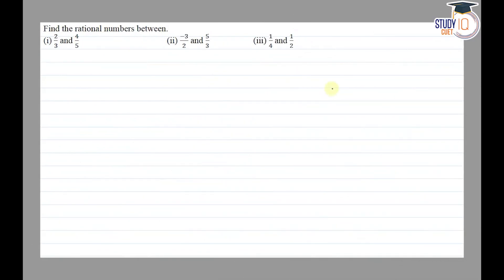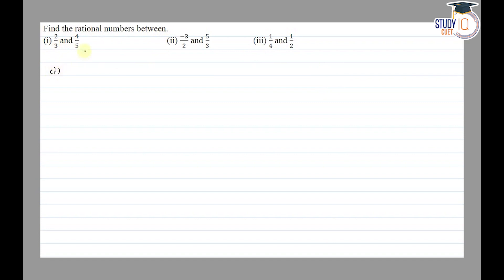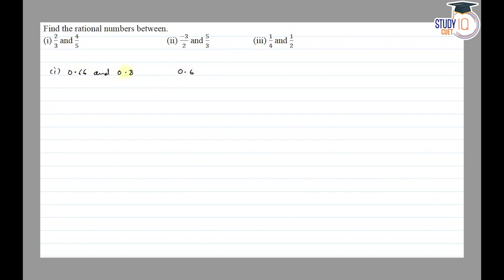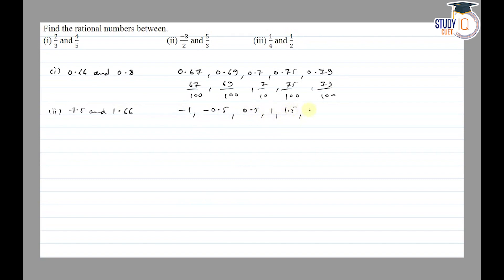NCERT Solutions Class 8 Maths Chapter 1 Exercise 1.2 Question No.5 | Rational Numbers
*Question* -
Find five rational numbers between:
(i) 2/3 and 4/5
(ii) -3/2 and 5/3
(iii) ¼ and ½

In this video, we provide comprehensive NCERT solutions for Class 8 Maths, Chapter 1, Exercise 1.2, Question No. 5, focusing on "Rational Numbers." Follow our step-by-step explanation to understand how to solve problems involving rational numbers effectively.